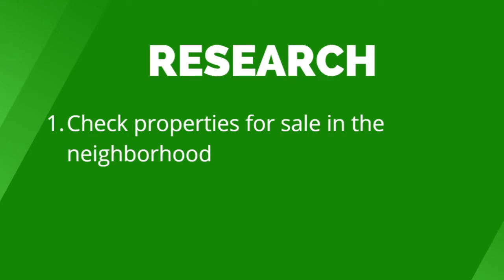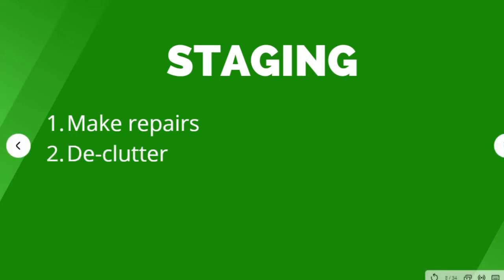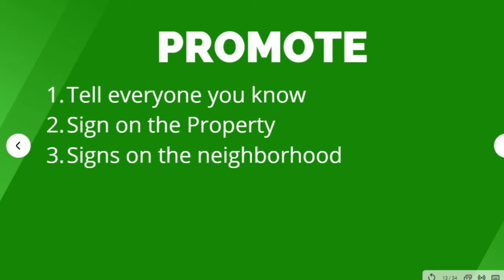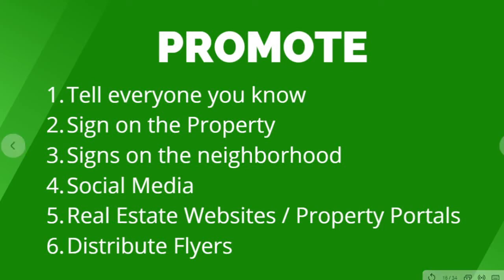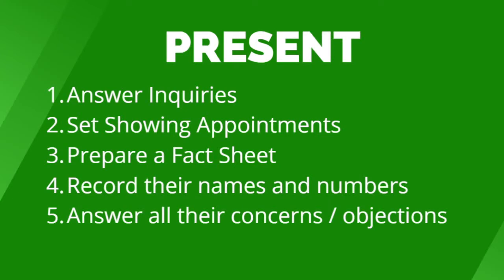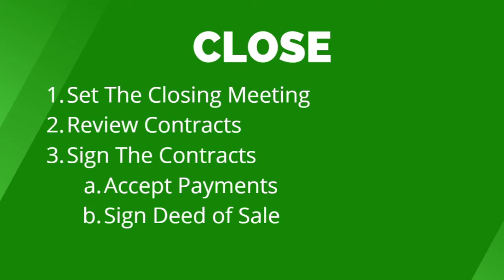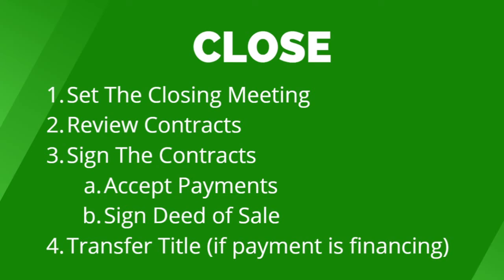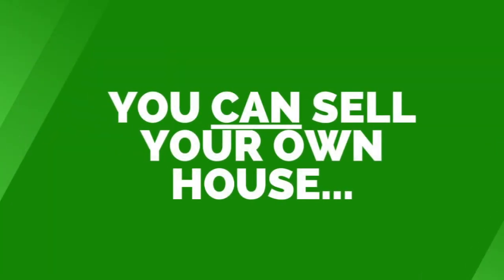How To Sell A House Without An Agent (Step-By-Step Guide)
Let me share a step-by-step guide on How To Sell A House Without An Agent. You can sell a house fast even by yourself.

This is a For Sale By Owner guide, especially for those who want to save on commissions or those who can't find a trustworthy agent.

There are steps that you need to take to sell a house fast while still keeping maximum value. You don't really need to discount the price massively but you need to follow the steps so you can sell a house fast even without an agent.

If you decide that you need help in selling your property, click the

This video is for general information & entertainment purposes only and should not be considered financial advice. Remember to always do your own due diligence and seek a financial advisor for professional assistance.